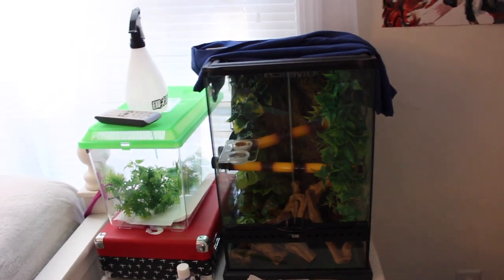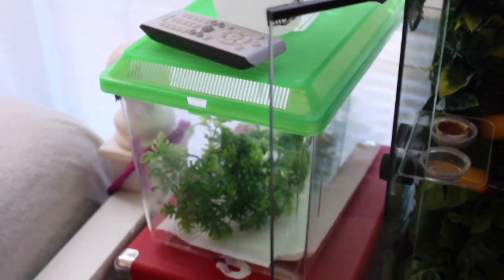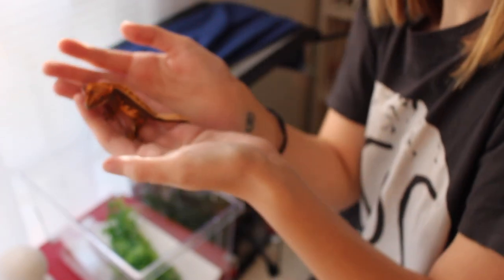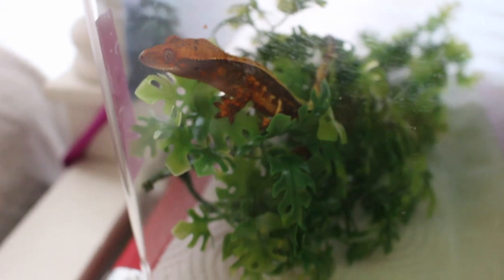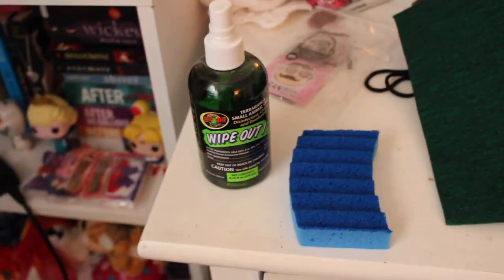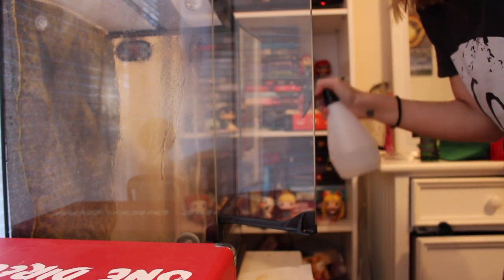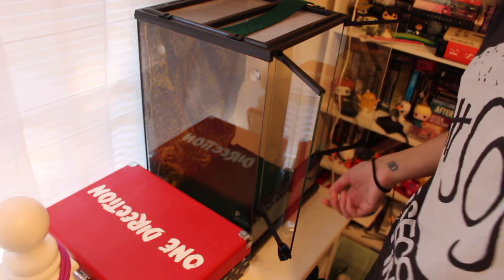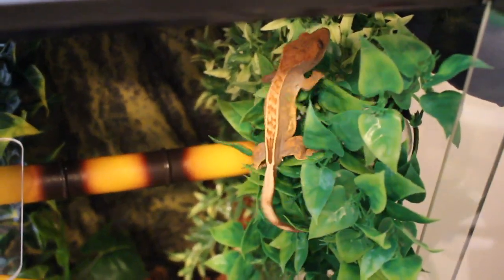How to Clean/Set up a Crested Gecko Enclosure! | Alyssa Nicole